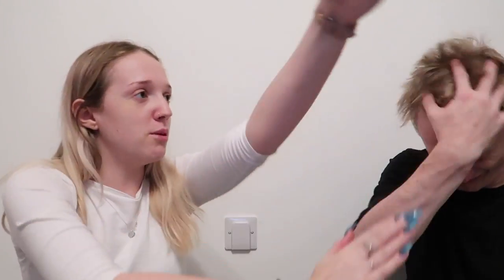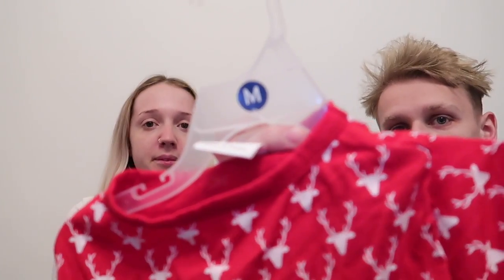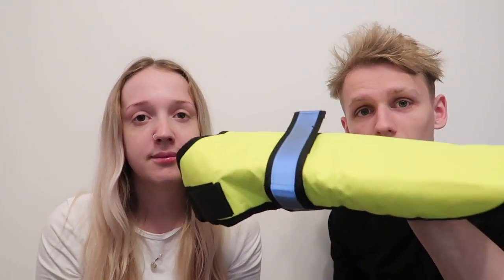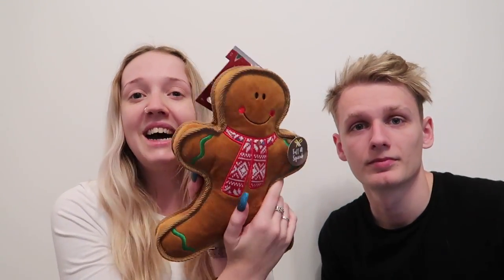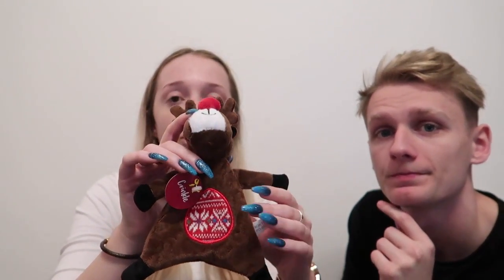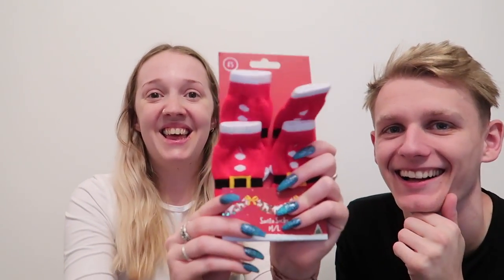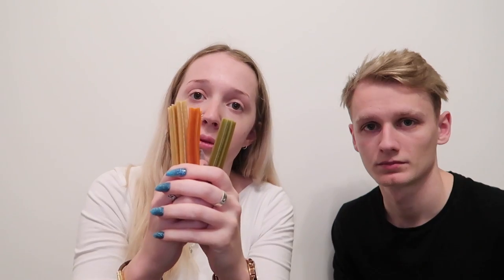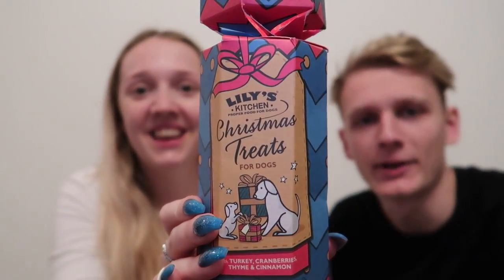Pets at Home Christmas Haul!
Slightly different and longer video today! We bought Pablo a load of stuff in Pets at Home for Christmas and we decided to share that all with you guys! We had lots of fun recording this video and we hope that comes across in the video!

If you liked the video then please do leave us a like :) and drop your comments down below and let us know what you think!

Licence;